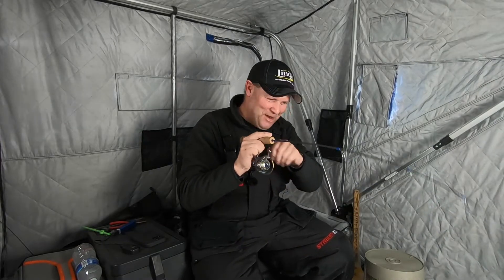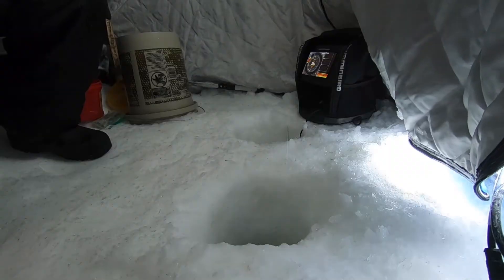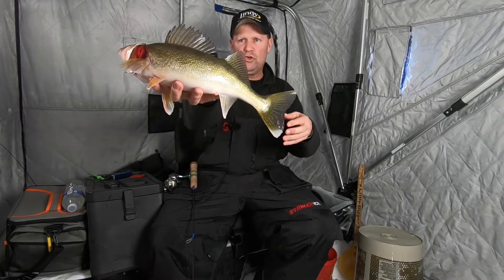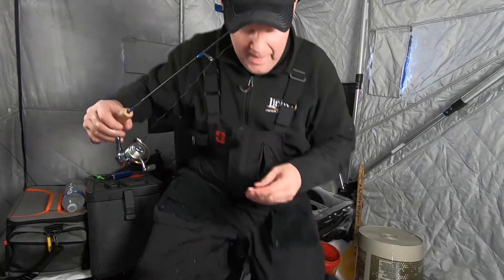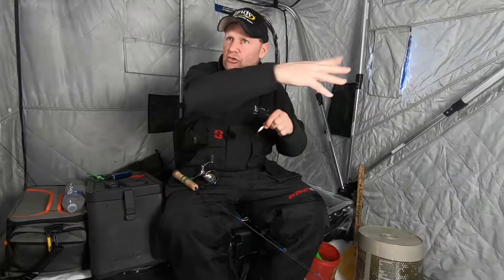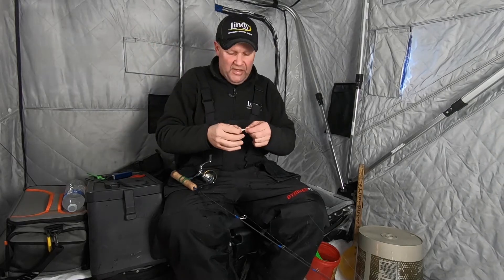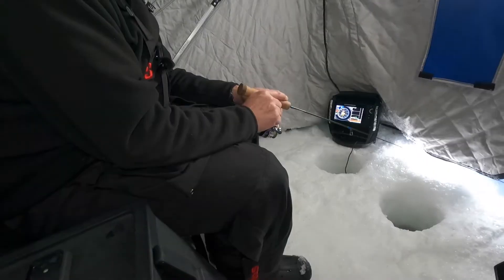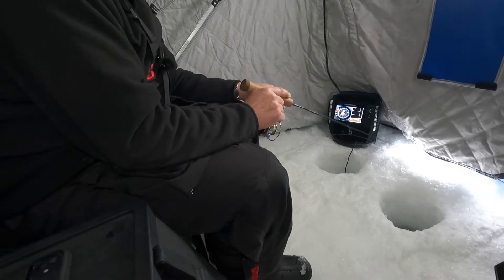NEW Glow Colors for Lindy Rattl'n Flyer Spoon!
Follow Jon Thelen as he showcases the versatility of the Lindy Rattl'n Flyer Spoon
and the NEW Glow colors for 2023!